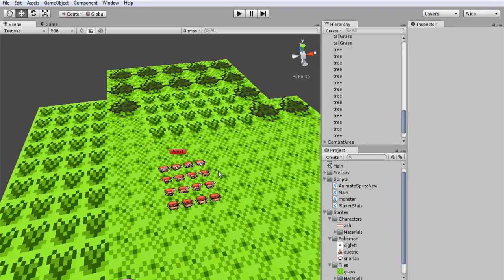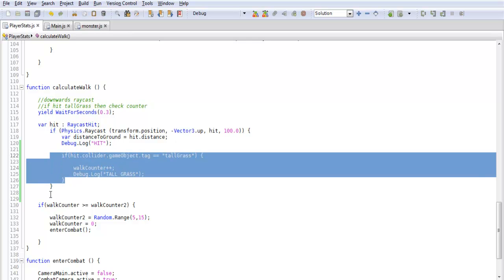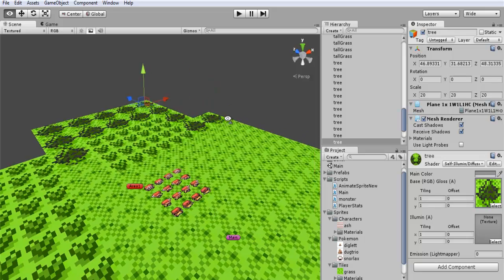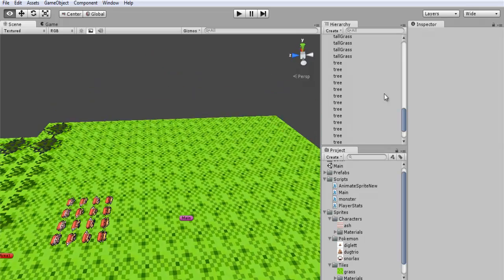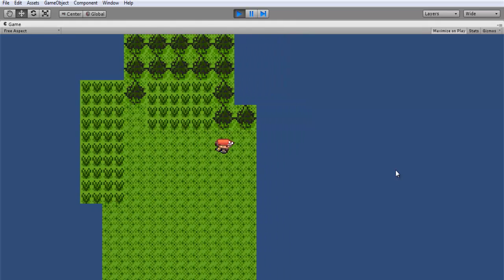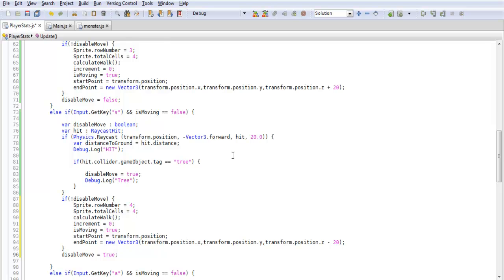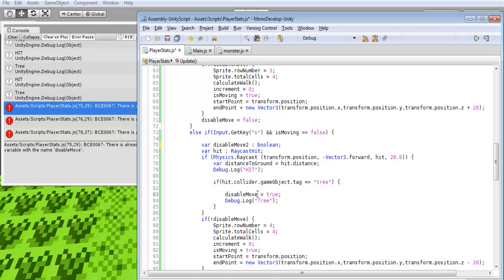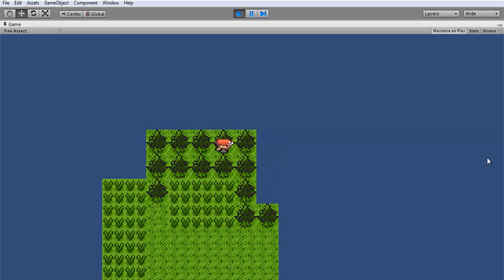Unity3d Lets Clone a Game [ Pokemon ] - Part 8